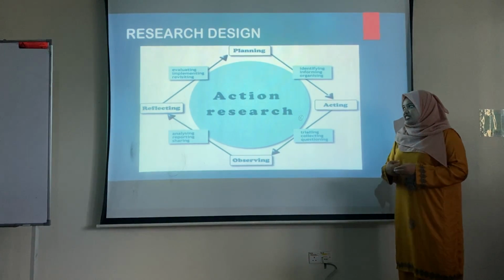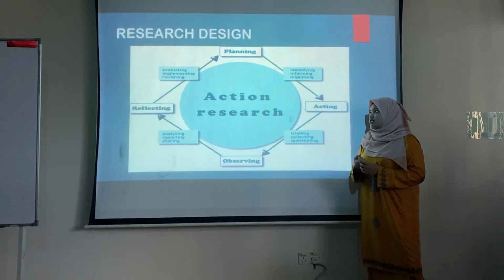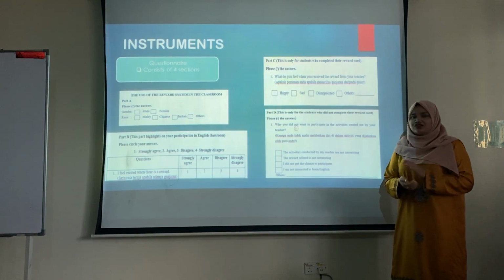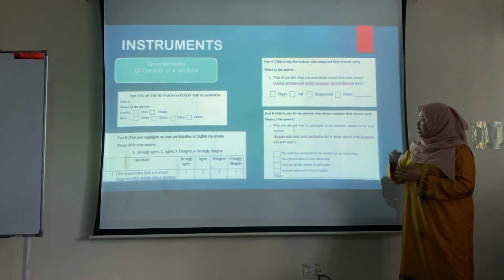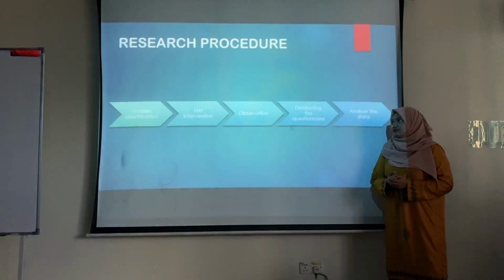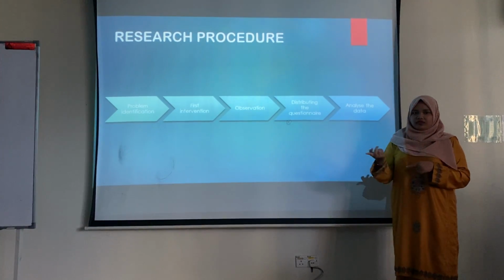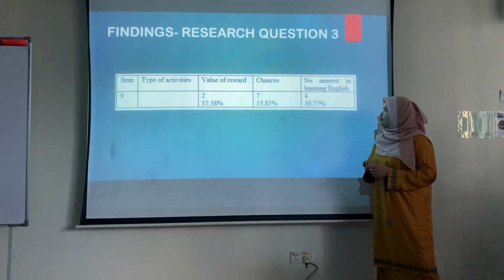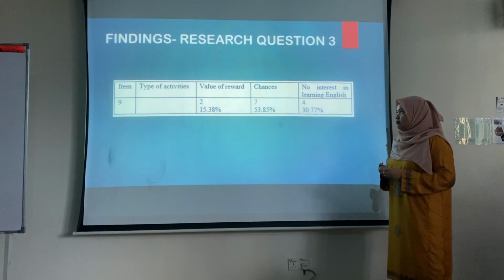AR Presentation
The Use of Reward System to Enhance Student's Participation